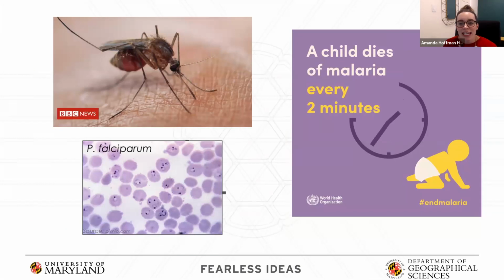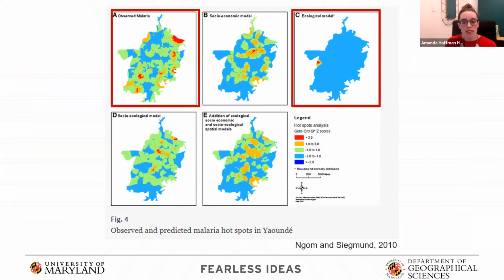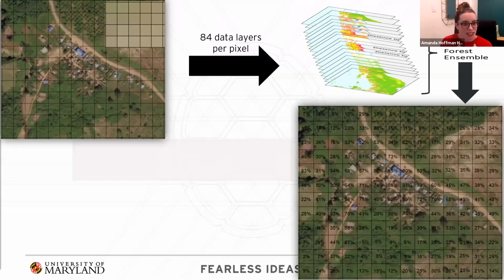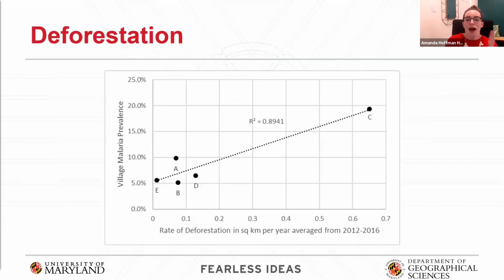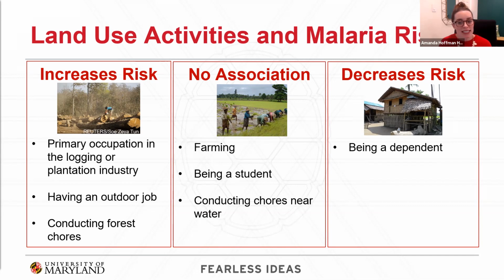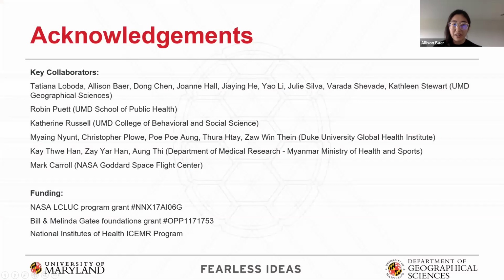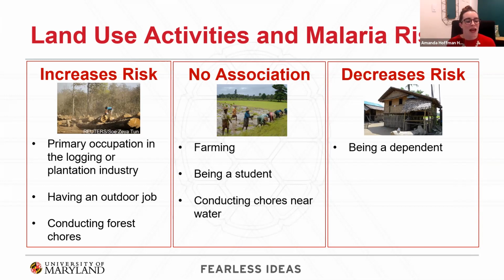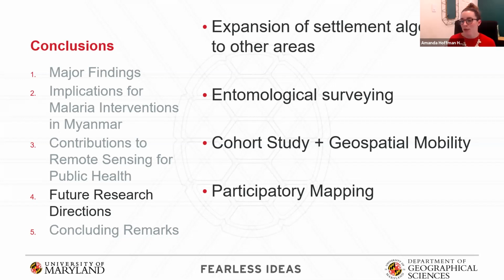Geohealth Early Career Webinar - April 2021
Discover the career paths of established Geohealth leaders and professionals in this webinar series at aimed student and post grads interested in the field of Geohealth.